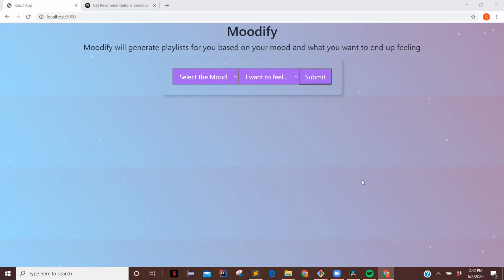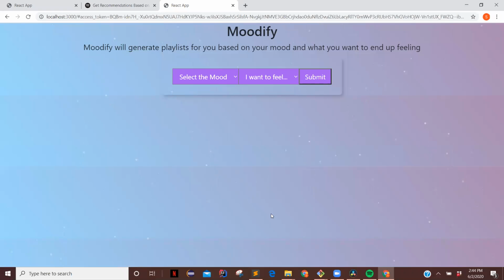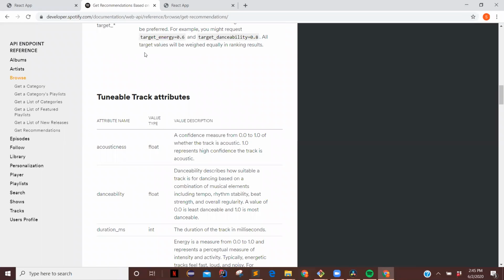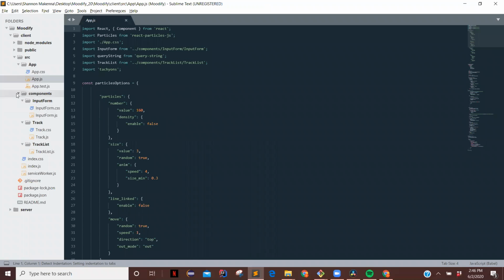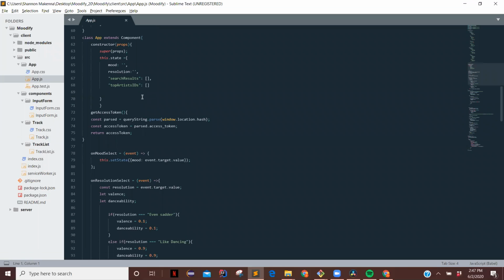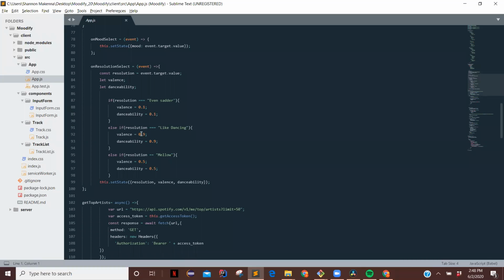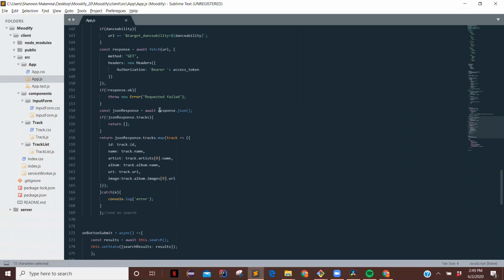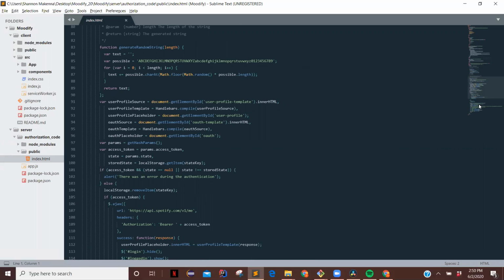Moodify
For my senior capstone project, I created a website called 'Moodify' where a user can get song suggestions based on what mood they are in currently and what mood they desire to be. The website uses Spotify API to pull up tracks for the user.

Apologies for the poor sound quality. I'm working on getting an external mic soon.